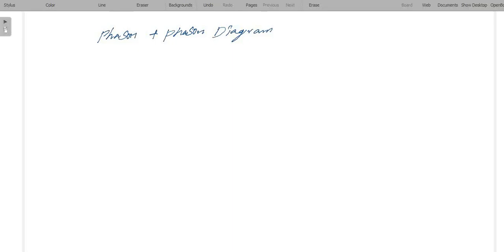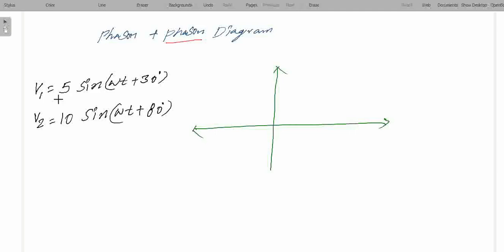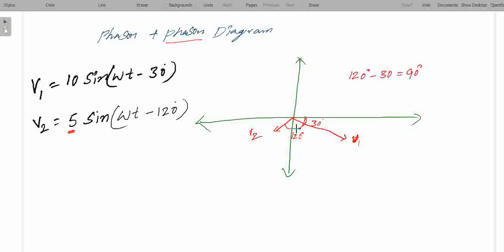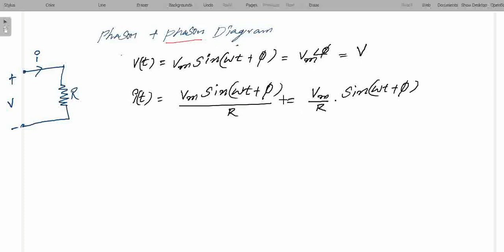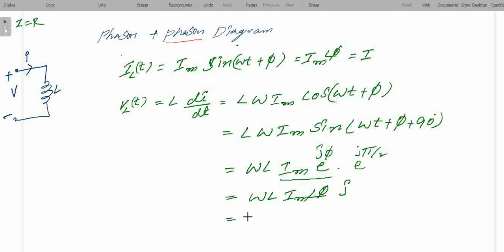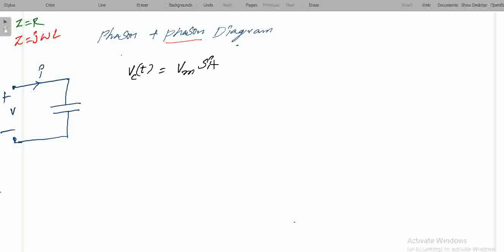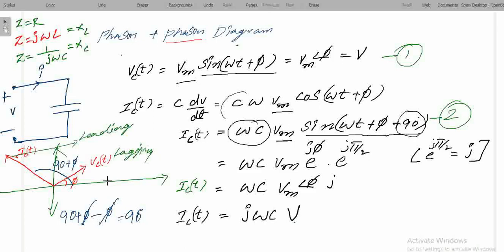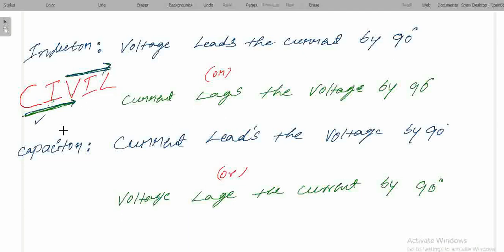Phasor and Phasor diagram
About Phasor and Phasor diagram